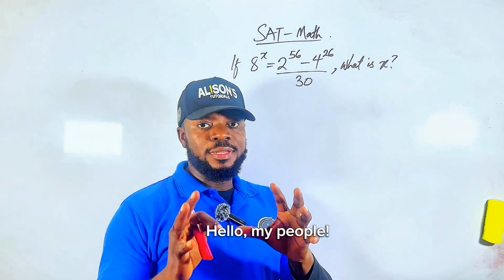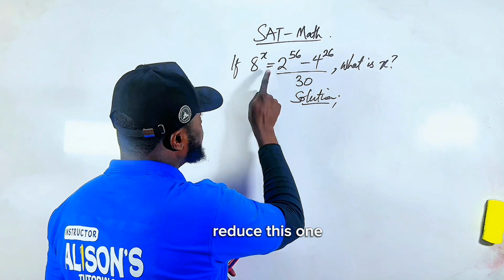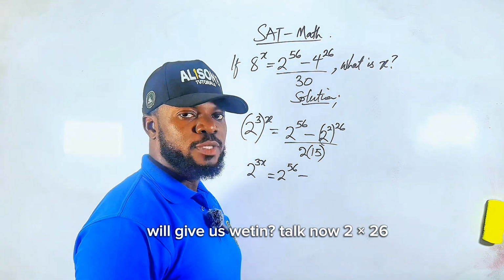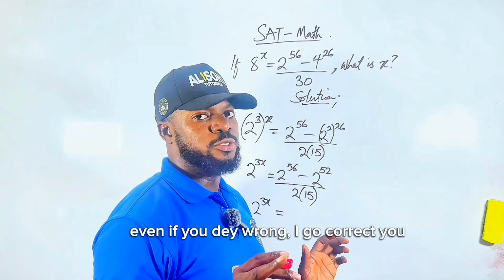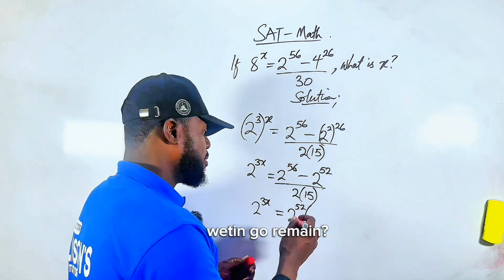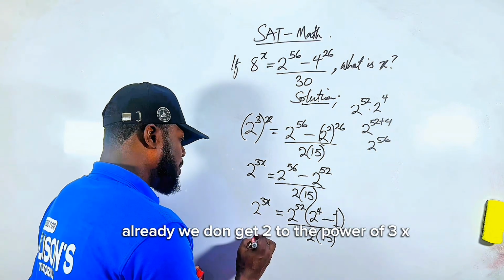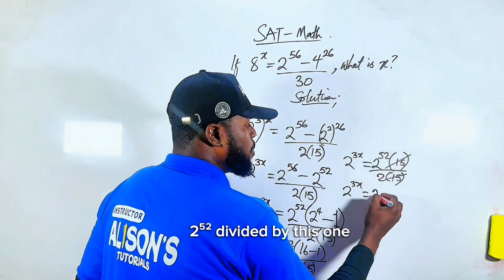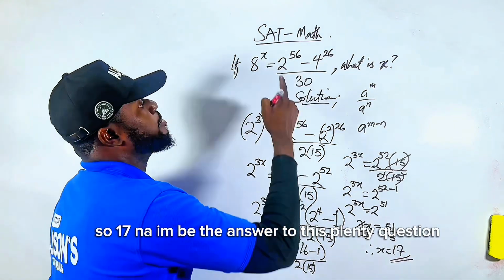Master Exponents in Minutes- SAT, GCSE, AP & JAMB Students Must Watch This!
In this video, I take you through a powerful SAT exponent problem that tests how well you understand the laws of indices.
Step by step, I show you how to simplify powers, convert large expressions into smaller base forms, and apply the right rules of exponents to find the exact value of x.

You will not just watch me solve the problem — you will understand why each step works.
I explain how to recognize patterns in exponential expressions and how to break them down into simple, easy-to-follow forms.
This same method can be applied to any exam that tests exponents, from SAT and ACT to GCSE, IGCSE, A Level, AP Pre Calculus, JAMB, NECO, and WAEC.

Many students struggle with exponents because they memorize formulas without truly understanding how they connect.
In this tutorial, I simplify it all in plain language, making it easier for you to master the concept once and for all.
Even if you have been afraid of exponent questions before, after this video, you will see that they can actually be fun and easy to solve.

I create clear, exam-focused lessons in Mathematics, Physics, and Chemistry for students across the world.

Let’s make math simple together!